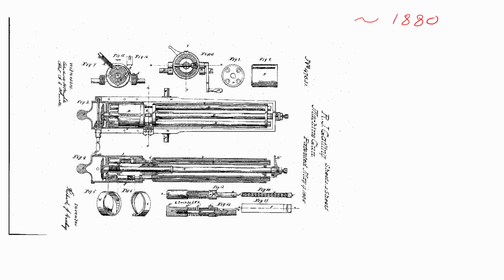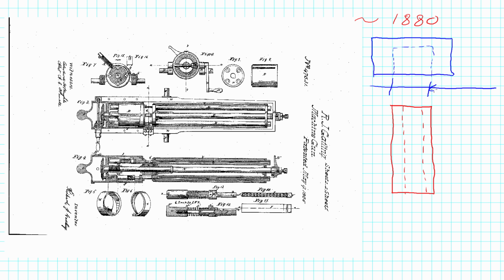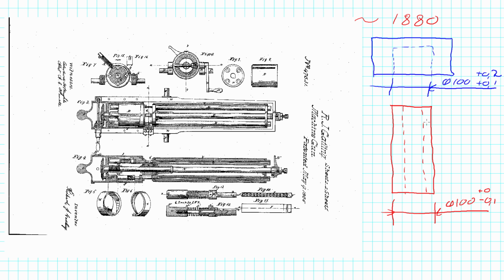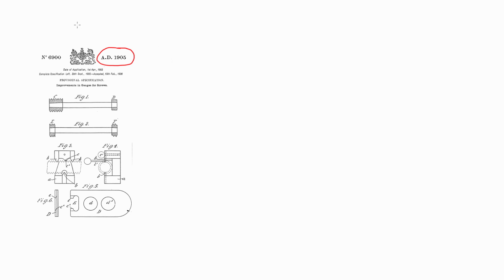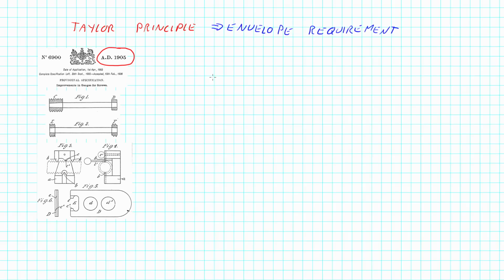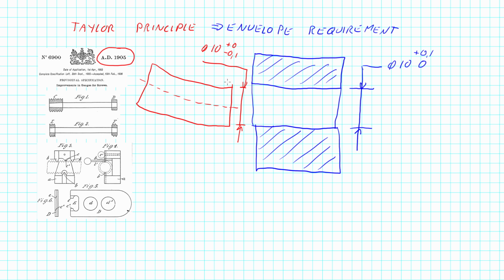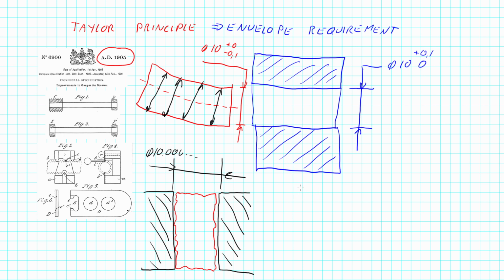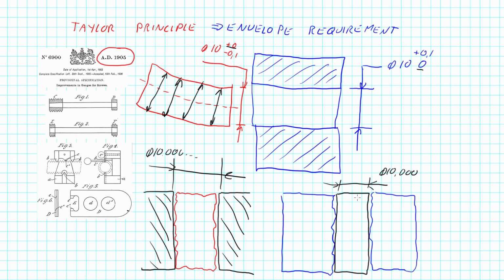A brief history of dimensional and geometrical tolerancing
A brief history of dimensional and geometrical tolerancing from my free introduction to GPS course.